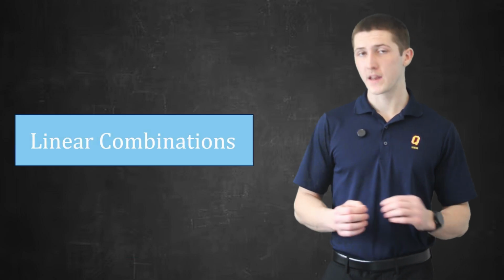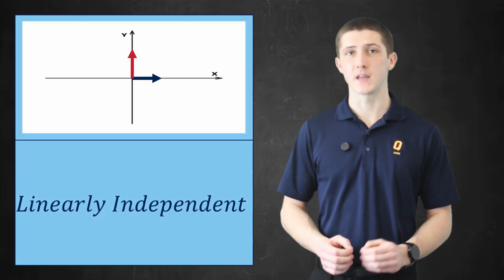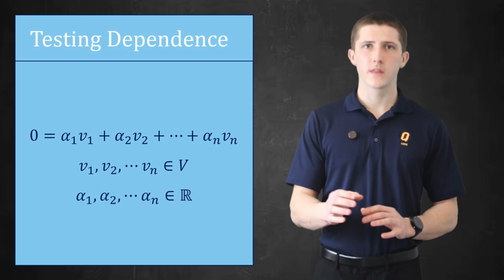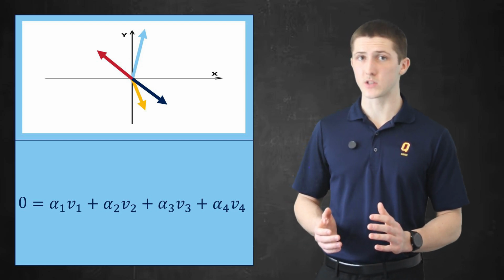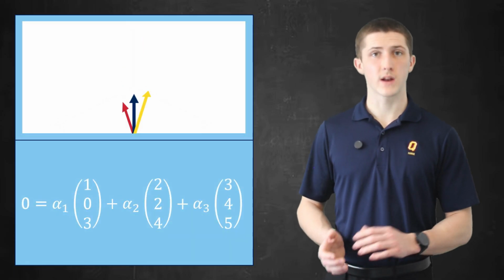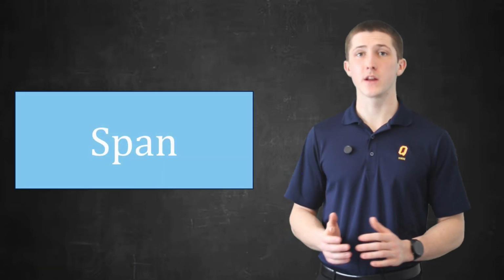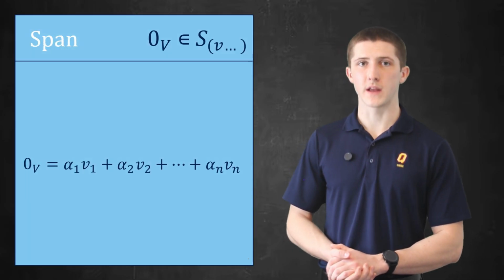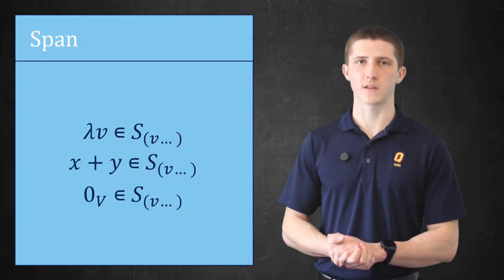Linear Combinations of Vectors | Introduction to Linear Algebra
0:00 Linear Combinations
2:42 Dependence Test
5:55 Remarks
6:48 Span